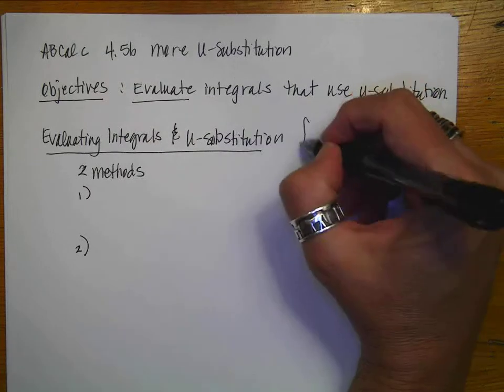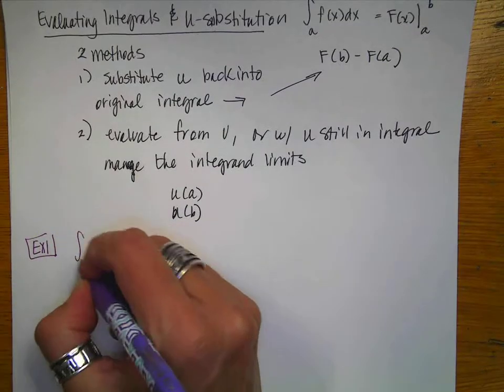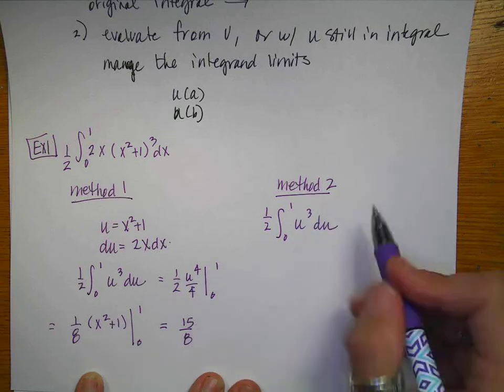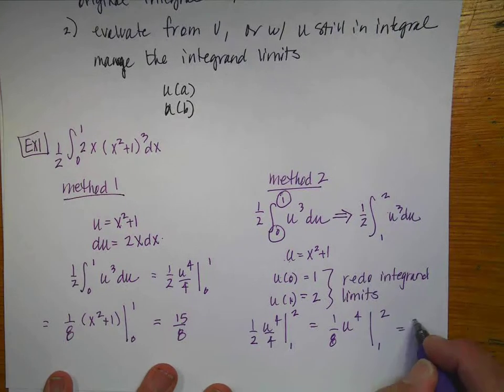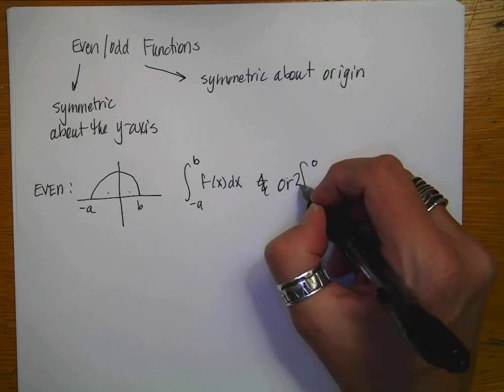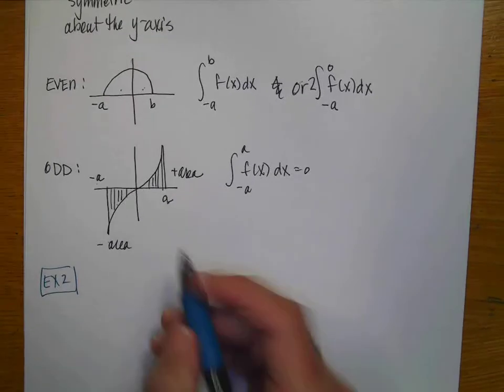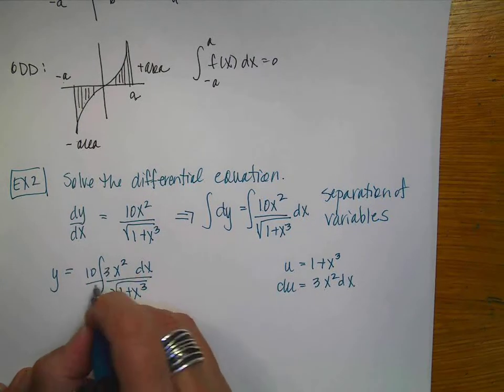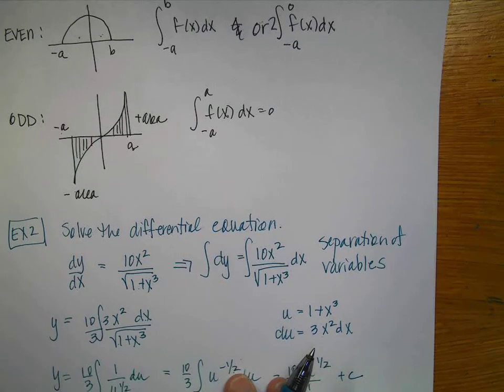AB Calc 4 5b More U Substitution